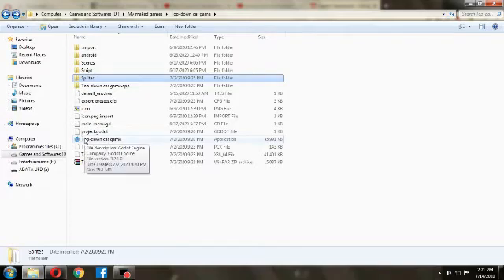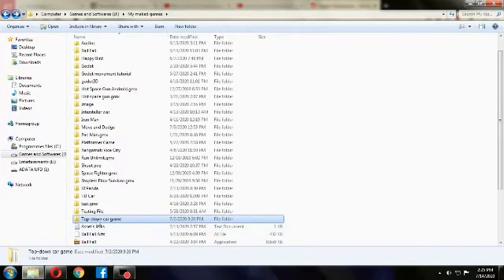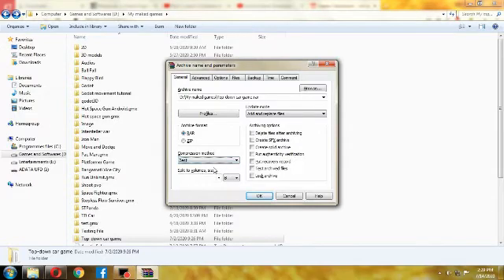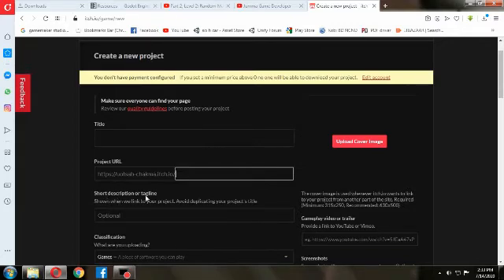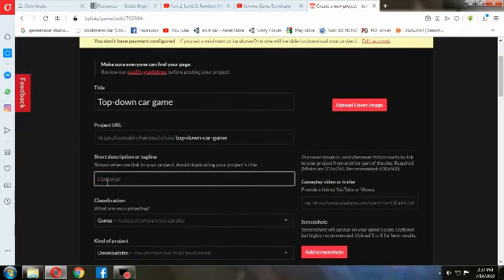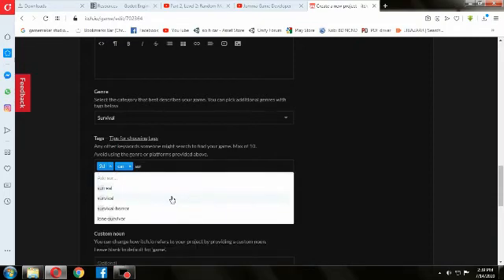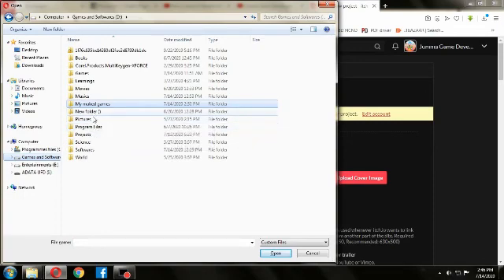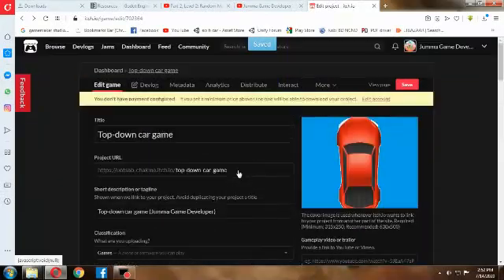How to upload any game on itch.io (Specially godot games!)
Welcome, this is Jumma Game Developer!
In this video I saw how to upload a game on itch.io. I uploaded the game we had previously made. Here(down there) is the video that I uploaded before of the current video. There I saw how to make the game.
Then if you just want to play the game, so click this
No more link is expected. If expected, comment please!